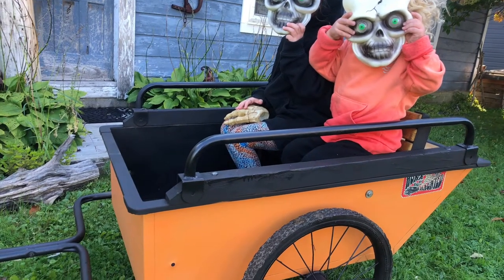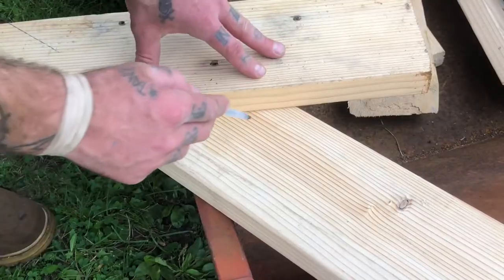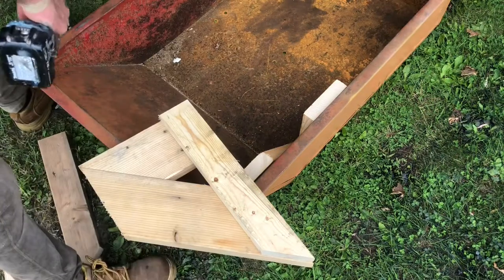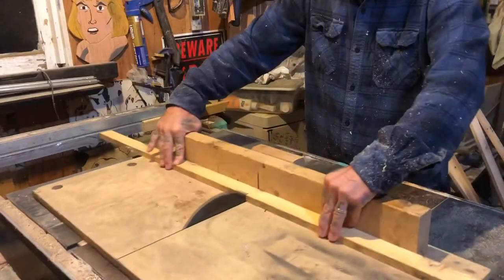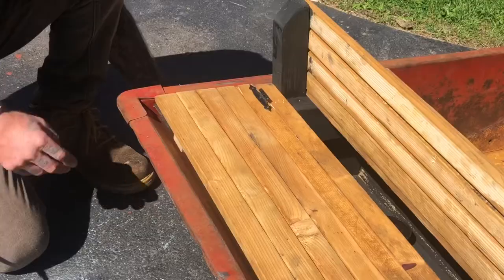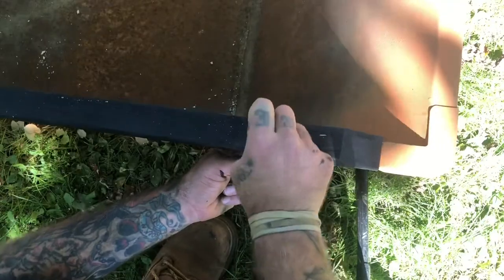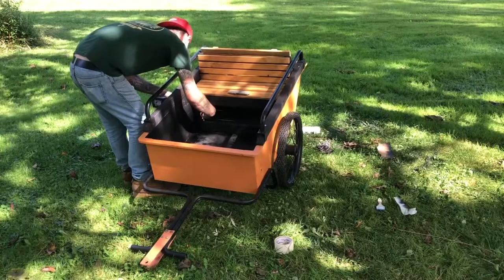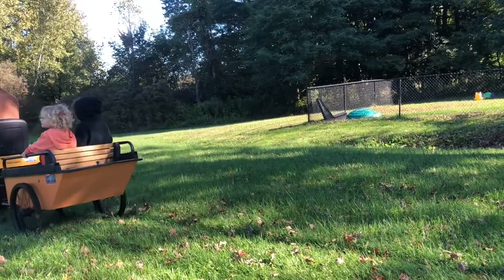DIY Garden Cart Restoration And Bench Build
In this video I refinish a garden cart and build a bench seat for the kids to ride on.